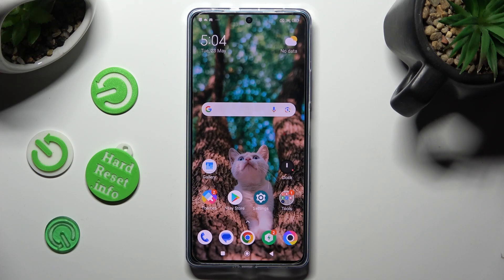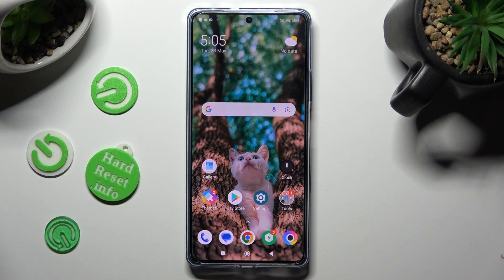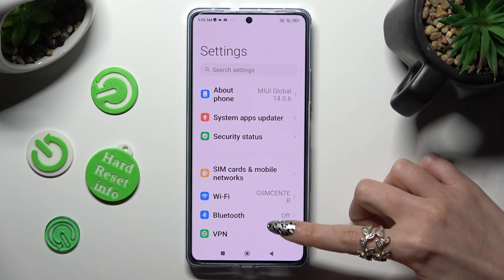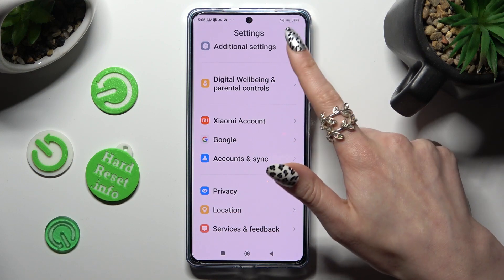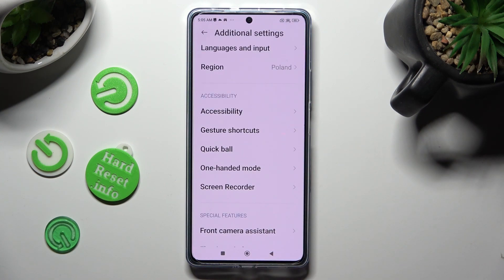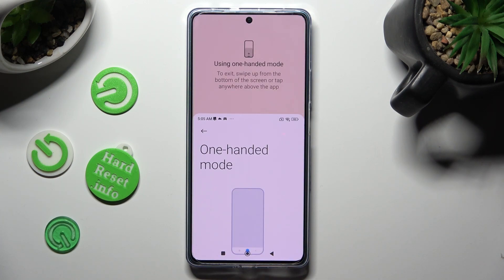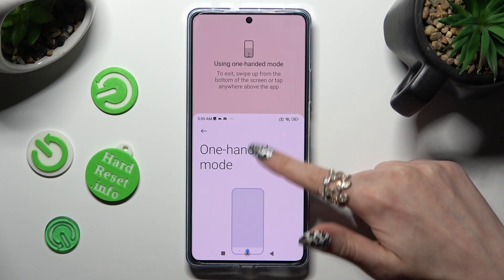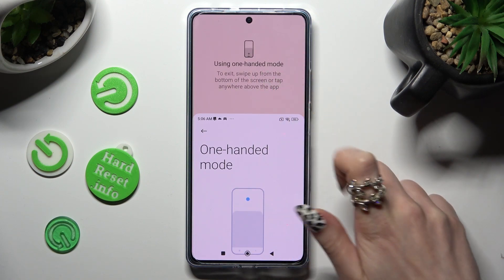How to Enable One-Handed Mode on POCO F5? Let's Activate One Hand Mode & Use Phone with 1 Hand!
Hello! Good to see you on our channel! Experience the convenience of using your POCO F5 with one hand by enabling the One-Handed Mode feature. With just a few simple steps, you can make your device's interface more accessible and easier to navigate. Say goodbye to stretching your fingers across the screen and effortlessly operate your POCO F5 with one hand.

How to enable One-Handed Mode in POCO F5?
How to activate One-Handed Mode in POCO F5 Smartphone?
How to turn on One-Handed Mode in POCO F5 Phone?